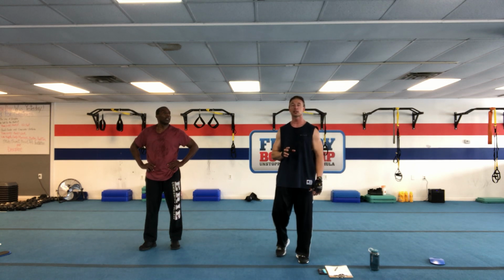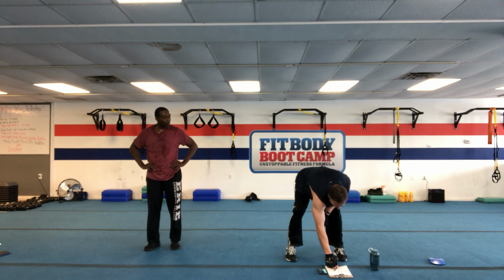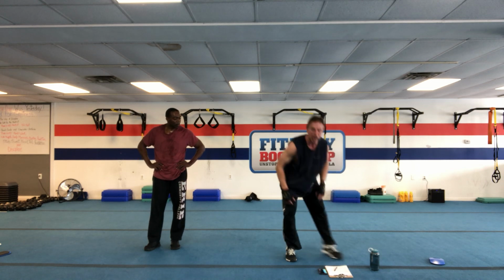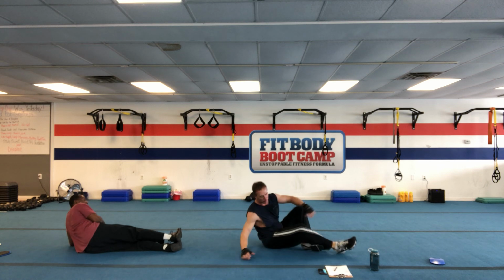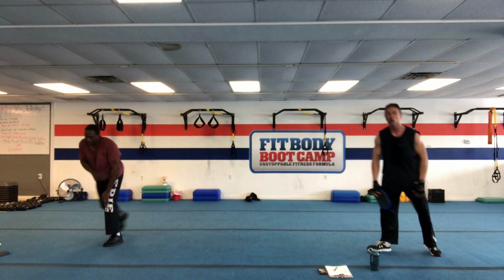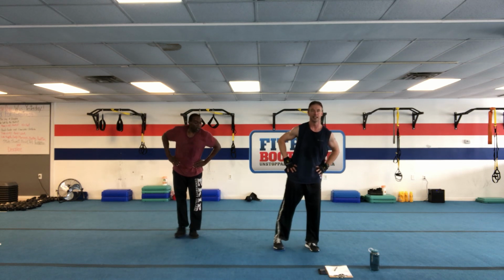Full Body Calorie Burner Part 2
This is the second part of the full body calorie burner.  You want to push yourself to get as many of the reps as you can.  Remember that form always comes first.  So make sure that you keep your form to get as many good reps as possible.  That is how you will get stronger and also prevent injury.
Round 1 consists of four exercises done in a circuit fashion.  Go through this circuit 3 times.
1. 20 Plank Jacks
2. 20 squat, jumping lunge, jumping lunge (the jumping lunges can be modified to stepping lunges.)
3. 20 Burpees with push-ups.
4. 30 seconds of flutter kicks

Round 2 consists of four exercises done in a circuit fashion.  Each exercise is performed for 30 seconds.  Go through this circuit three times.
1. Terminators
2. Seal Jacks
3. Hollow Hold
4. Superman ( static hold)

Round 3 consists of four exercises done in a circuit.  Go through this circuit three times.
1. Side Plank Hip abductors--Do 6 hip abductors holding each one for a count of two.
2. Slider Adductors--Do each leg for 10 reps
3. Mountain climbers for 30 seconds
4. 20 V Tucks

This workout was demonstrated by Dr. John Heary.  Dr. Heary is a chiropractor and a health and wellness coach.  He has been coaching clients on proper exercise and nutrition for over 25 years.  If you're stuck and need help on improving your health and fitness then go

Orchard Park Fit Body Bootcamp
John Heary, DC, CFT, SFN